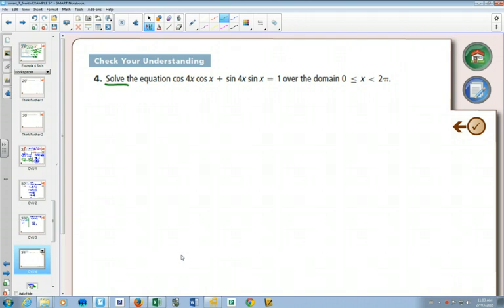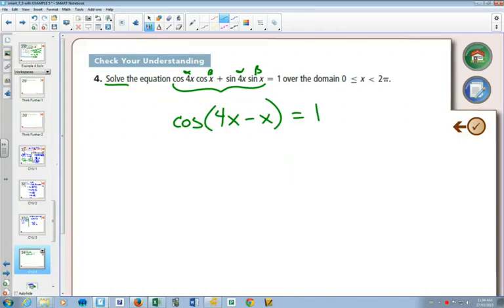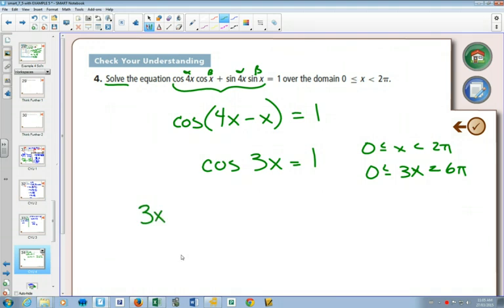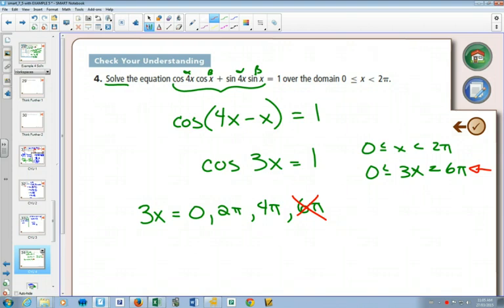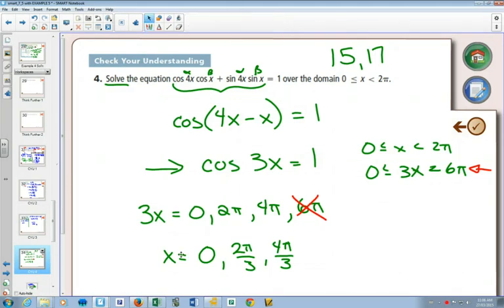40SP 7 5 Example 4